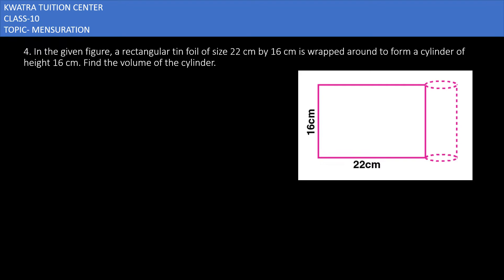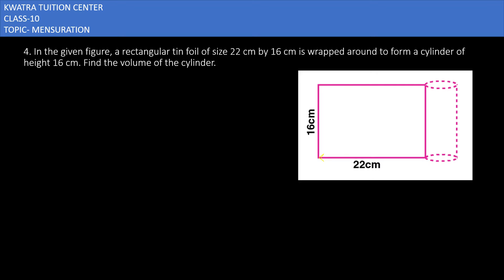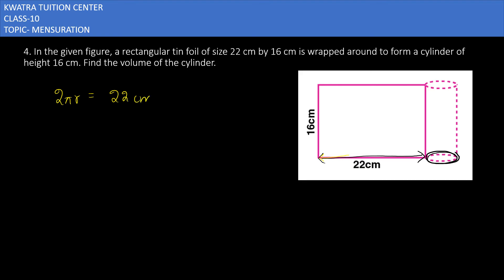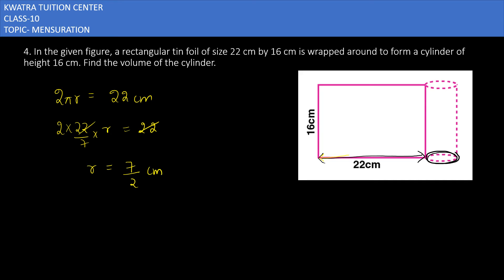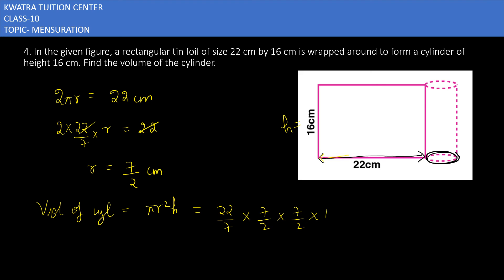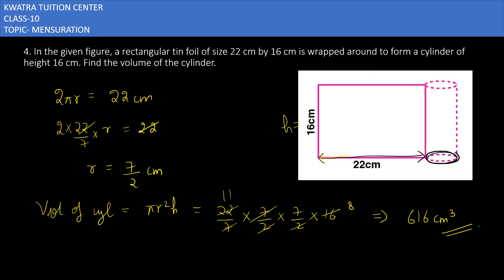4. In the given figure, a rectangular tin foil of size 22 cm by 16 cm is wrapped around to form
4. In the given figure, a rectangular tin foil of size 22 cm by 16 cm is wrapped around to form a cylinder of height 16 cm. Find the volume of the cylinder.